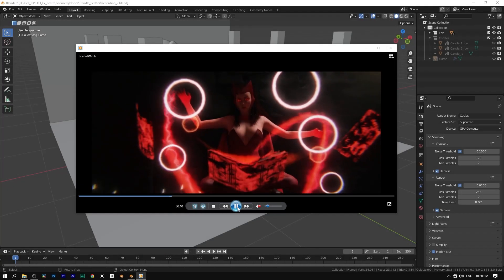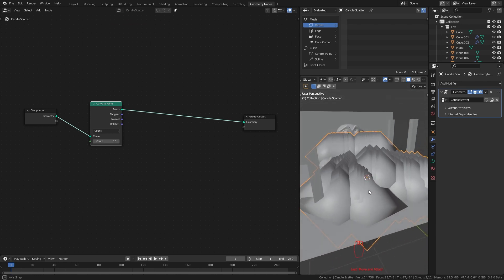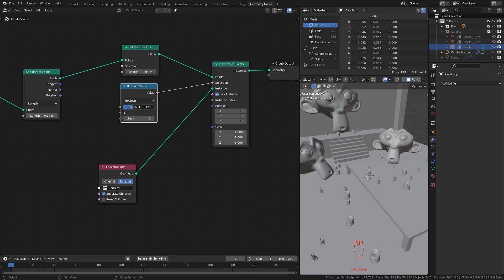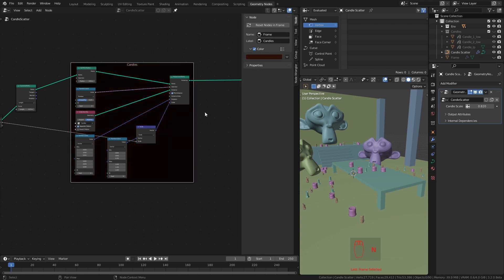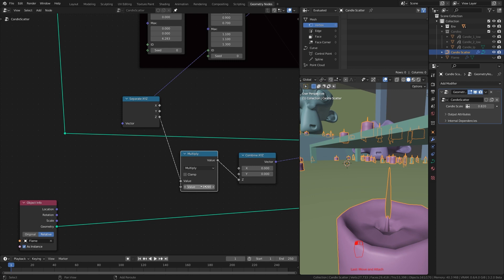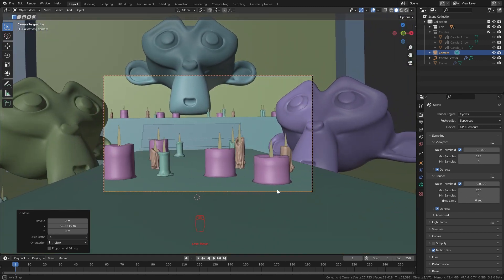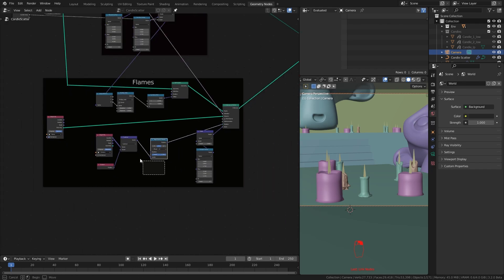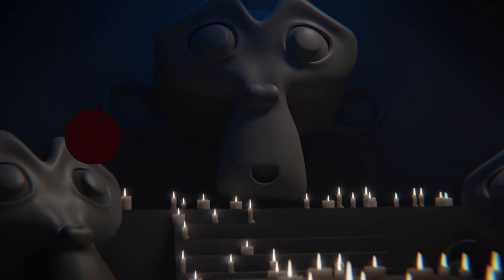Candle Scattering Setup with Animated Flames in Blender Geometry Nodes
Simple Candle Scattering setup in Blender Geometry Nodes Beginners Friendly tutorial.